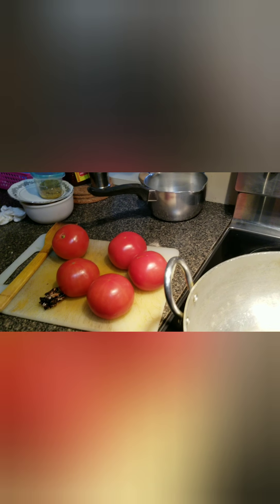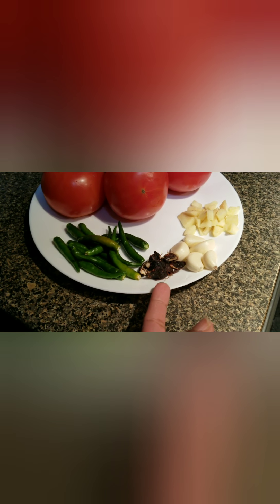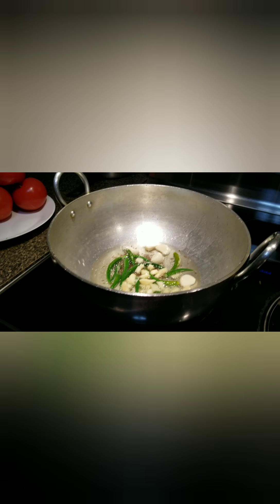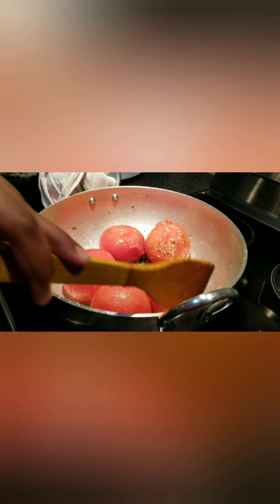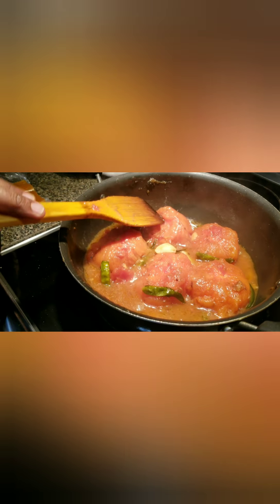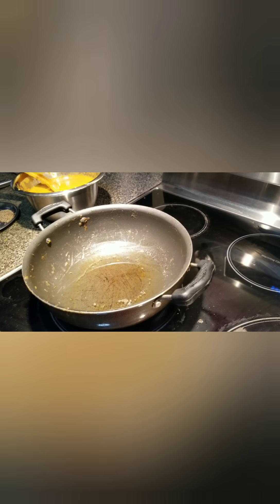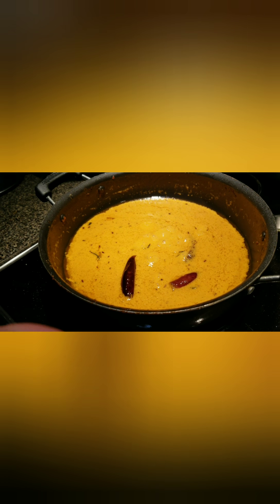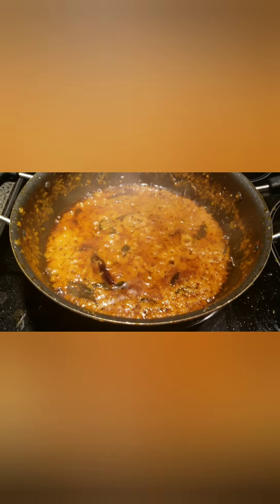Very delicious tomato pachadi 😋😋😋😋😋😋😋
Tomato pachadi